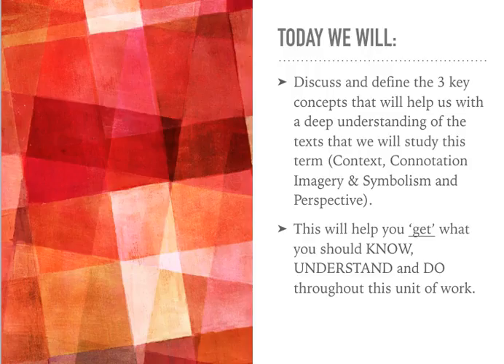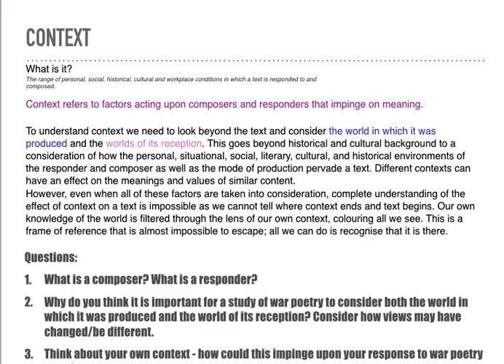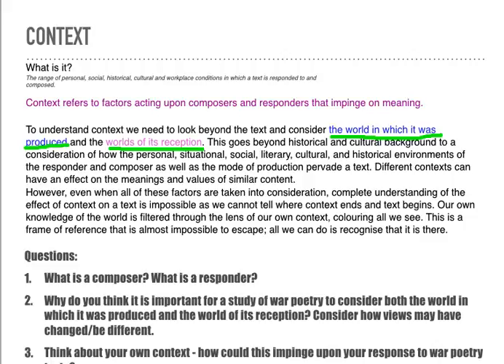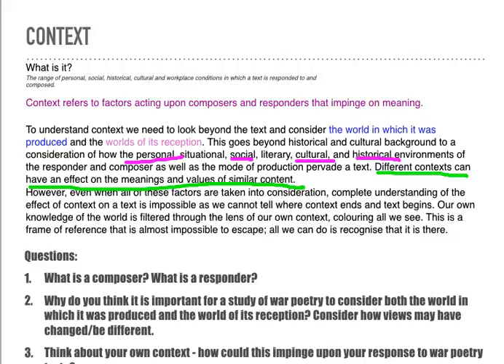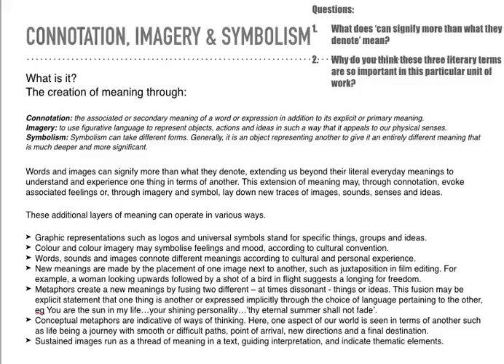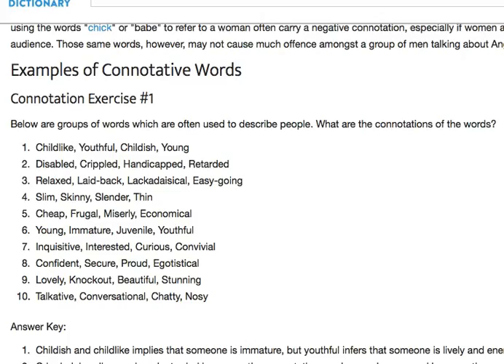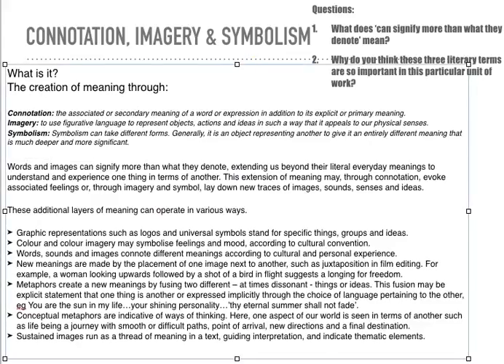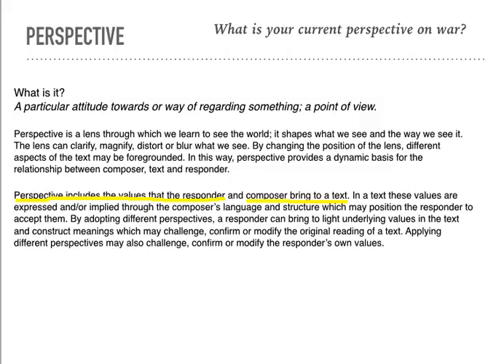War Poetry Concepts A long winded first video!